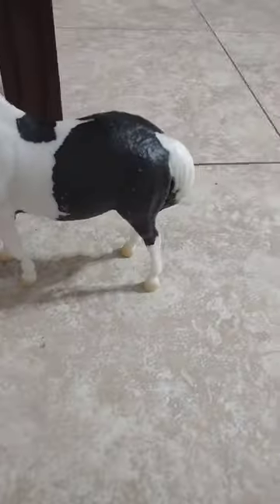November 21, 2023